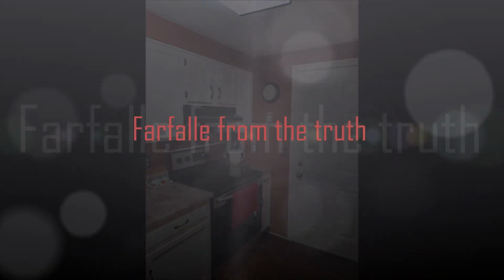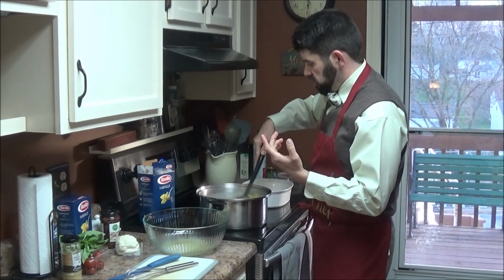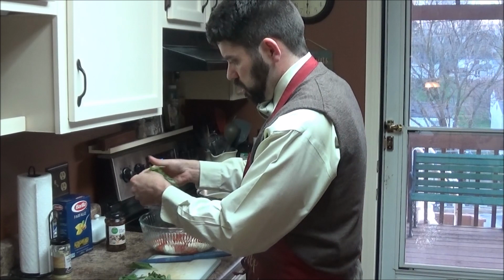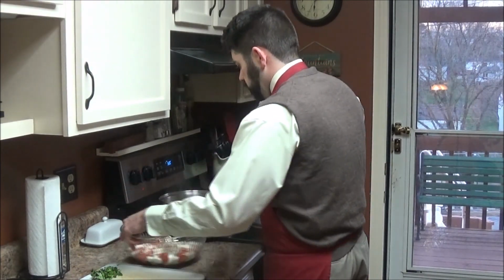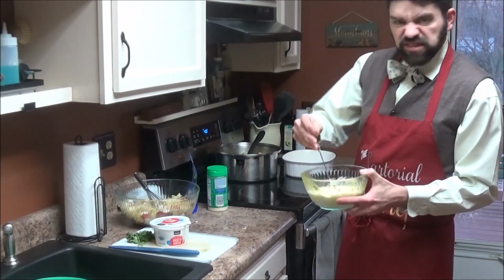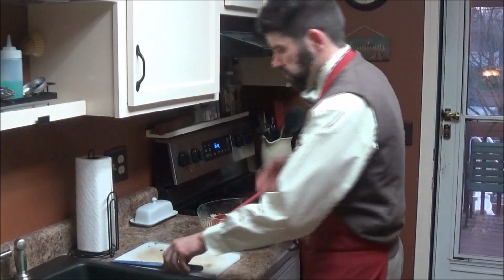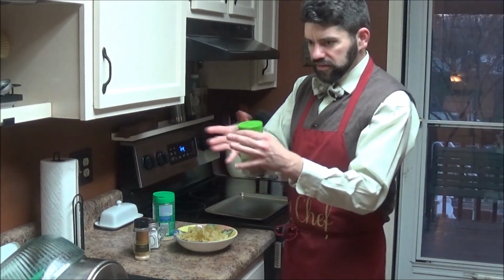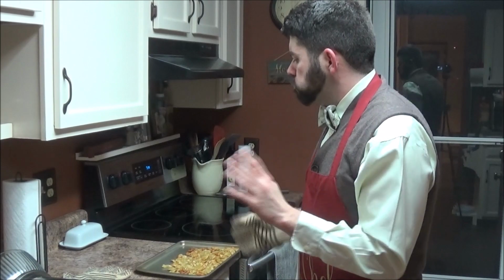8.5-Farfalle from the truth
Taking you on a tour of Bowtie pasta making a baked pesto dish, a pasta salad with lots of fresh ingredients and lastly pasta chips.